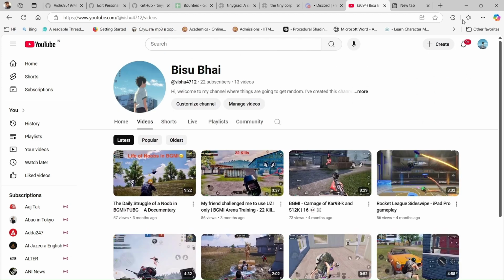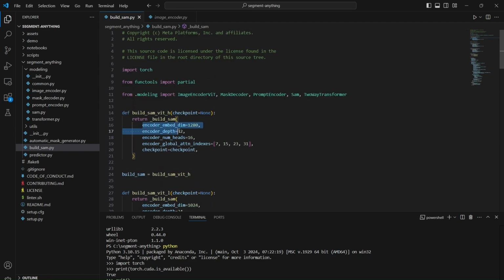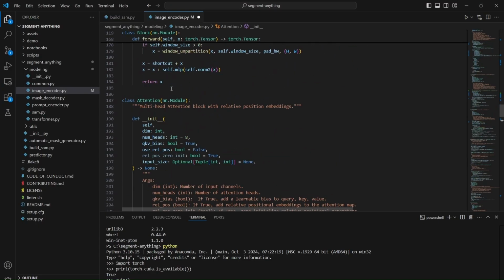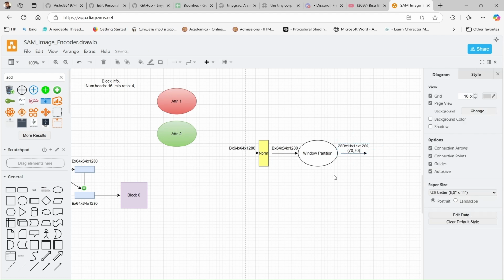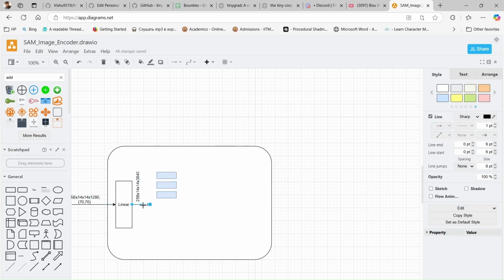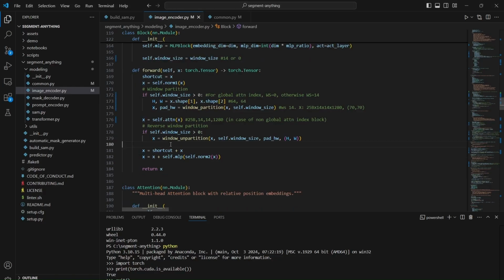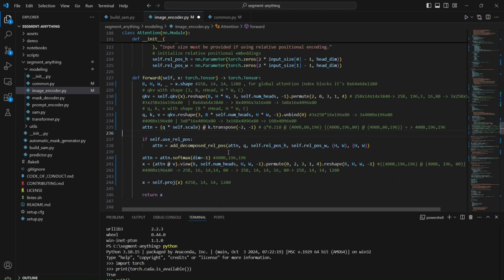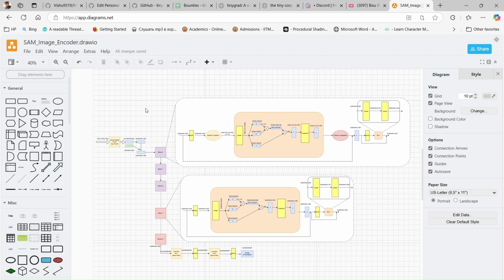How does SAM work? | SAM (Segment Anything Model) Detailed Architecture with Code - Image Encoder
Hi, in this video I've explained the Image encoder (Vit-H) of Meta's Segment Anything Model through the official code and a detailed Architecture.

This video is based on my own understanding of the code, if you find any error kindly make me aware of it.